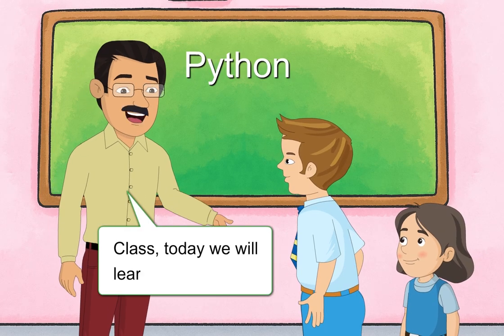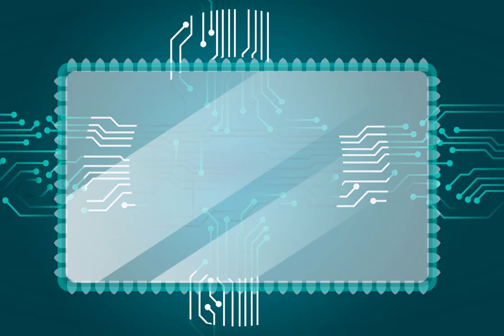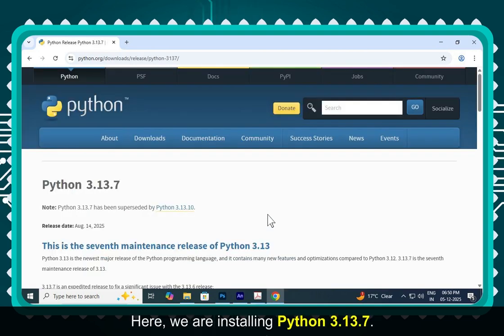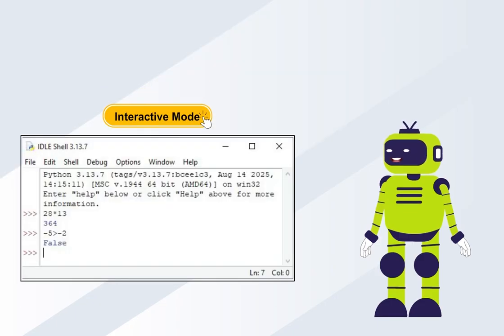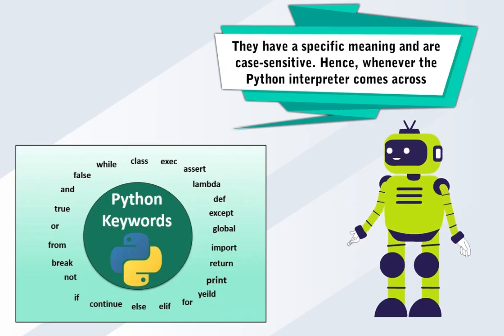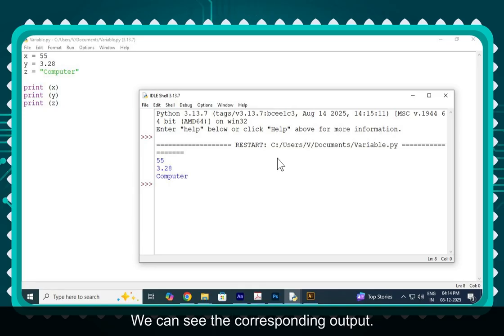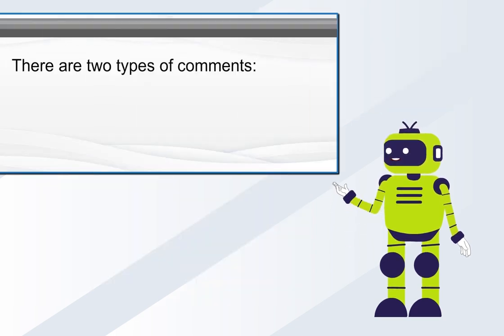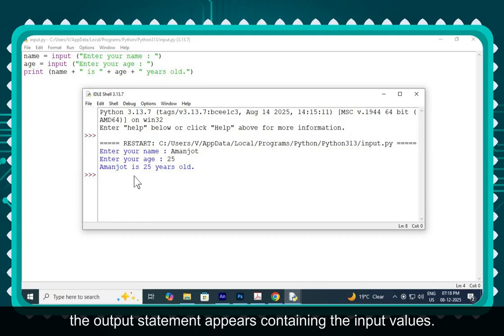Chapter 6 Hello, Python | Click and Login (Rebooted) Class 6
Learn the basics of programming with Chapter 6: Hello, Python from Click and Login (Rebooted) Class 6. This video introduces Python in a simple and beginner-friendly way, helping students understand basic commands, syntax, and how to write their first program.